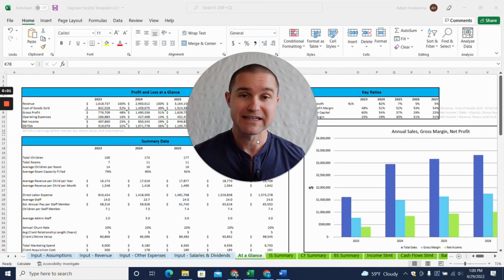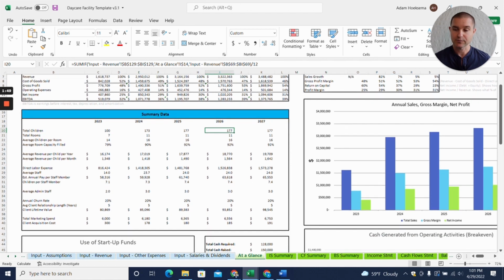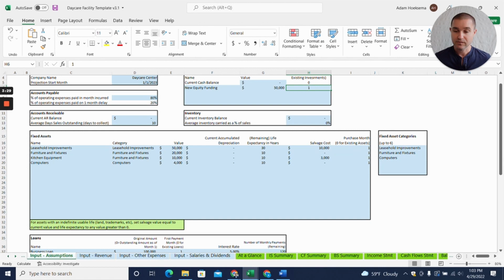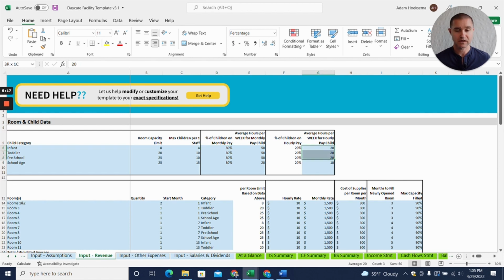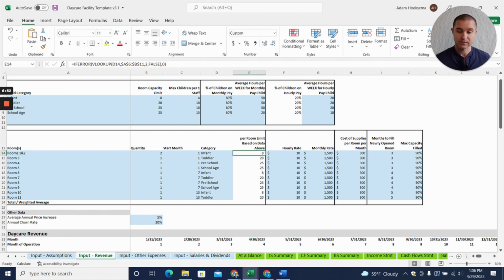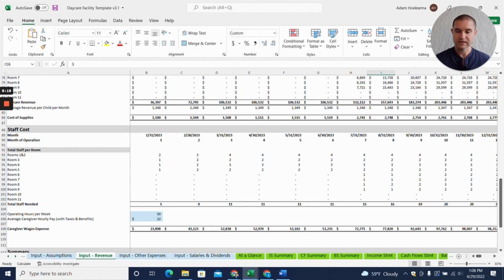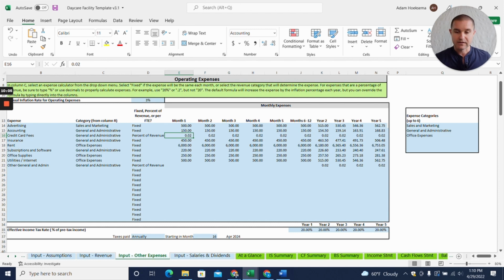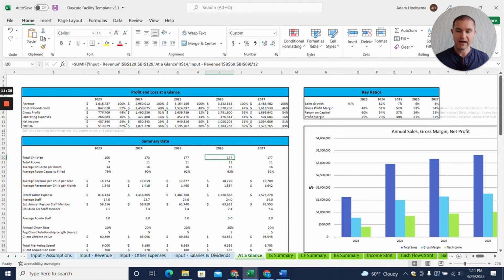How to Start a Daycare: How to Create Financial Projections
Even though a lot of employers have shifted to a remote or hybrid working model, parents are still in need of childcare. But daycare facilities aren’t just for children under the age of five. Day Care centers can be for a variety of purposes, including adult daycare, pet/doggy daycare, and even after-school programs for the school-aged kids in town. If you’re thinking about opening up a daycare facility, whether for children, adults, or pets, the ProjectionHub Daycare Center financial projections template is the perfect tool to help you get organized. From startup costs for a daycare center to operating expense estimates, this CPA-developed template is intended to help you create detailed financial projections for your business based on your unique business assumptions. In this video, you can follow along with Grace as she shows you how you can customize this template with figures specific to your business plan to produce investor- and lender-ready projections in a fraction of the time.

00:00 Intro to Daycare Financial Projections
01:29 Daycare Pro Forma Financials
02:51 Daycare Financial Projections Starting Assumptions
04:40 Projecting Revenue for a New Daycare
08:54 Projecting Daycare Operating Expenses
10:39 Planning Daycare Salaries
11:38 Results of Daycare Projections and Conclusion